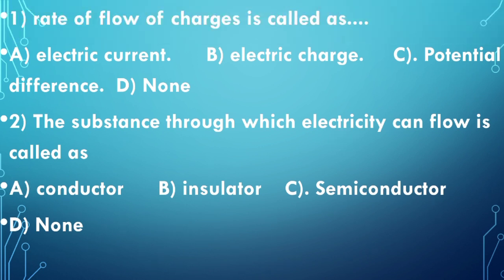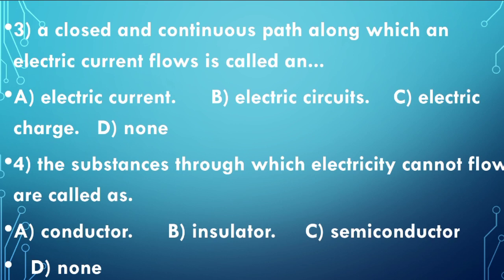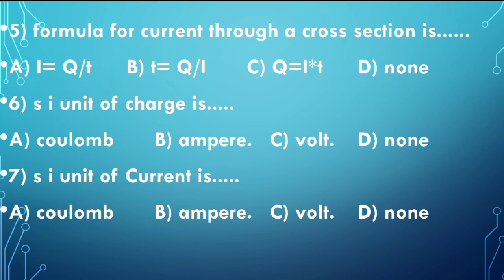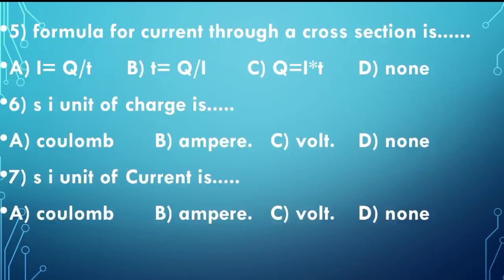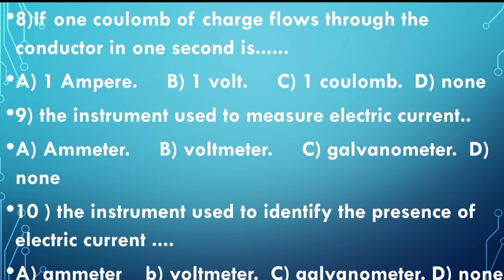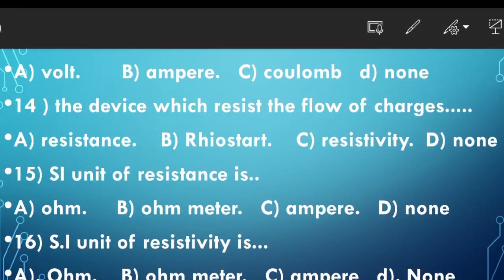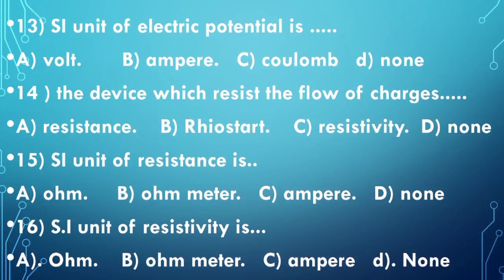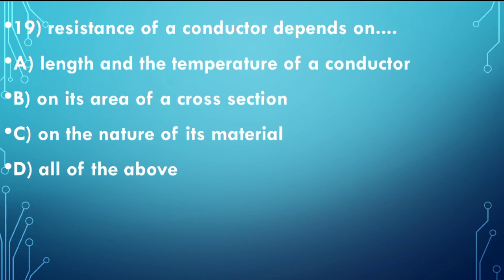Physics MCQ questions SSLC 2021 exam new pattern electricity chapter MCQ questions 💯 succes Gurented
Maths MCQ practice exam no 1 link

Maths MCQ practice exam no 2 link

Maths MCQ practice exam no 3 link

Science MCQ practice exam no 1 link

Science MCQ practice exam no 2 link

MCQ question of Maths of 10th ಗಣಿತದ ಬಹು ಆಯ್ಕೆ ಪ್ರಶ್ನೆಗಳು as per SSLC exam new pattern 2021 Karnataka

Multiple choice questions based on mathematics subject class 10th Karnataka Board

As per the new pattern of SSLC 2021 exam I will upload the video was based on MCQ questions of maths and science subject

Also I'll solve the MCQ questions of k s e b model papers also all chapters MCQ questions